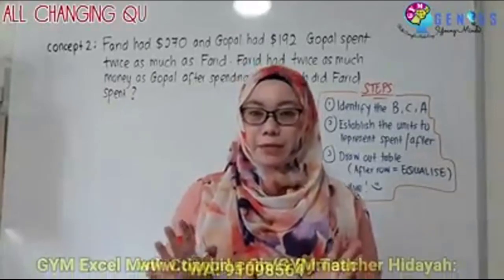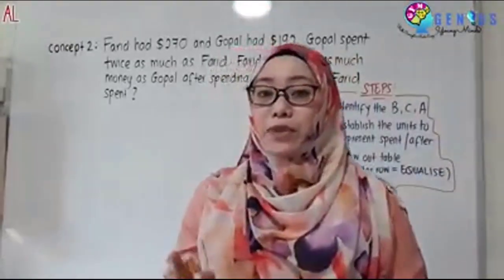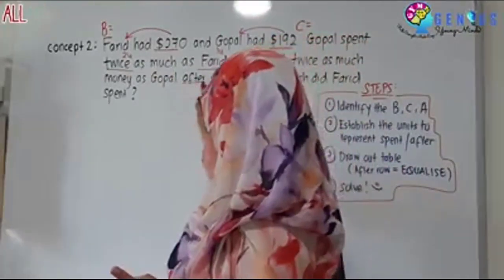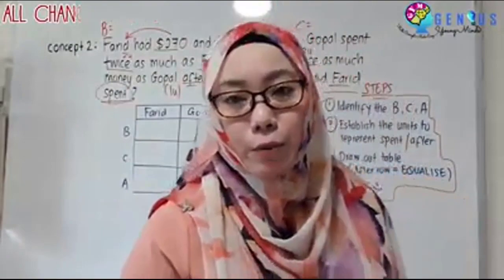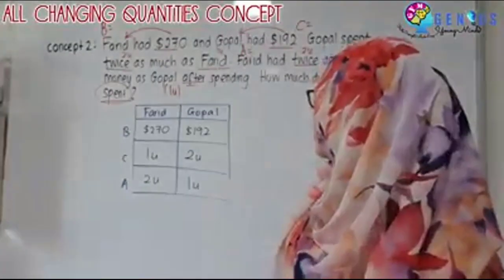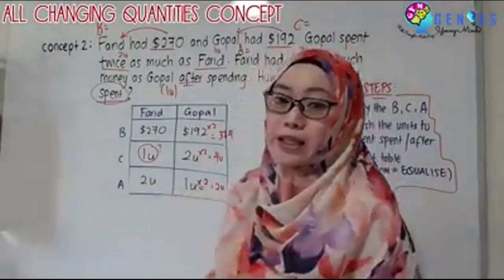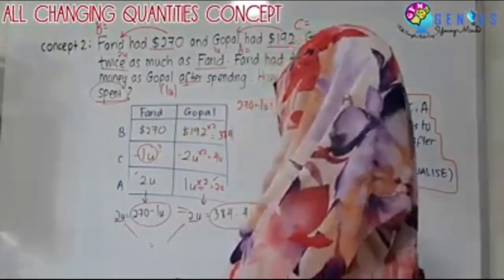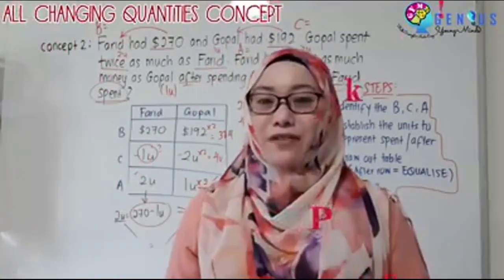ATTENTION P1, P2, P3, P4, P5, P6 parents! | Hidayah Ismail | MATH EXAM SECRETS -5 TIPS & TRICKS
Here I've compiled ALL the tips & TRICKS students need to SCORE & EXCEL in their Math exams!

I've picked out the tips & TRICKS based on common errors or misconceptions of students while attempting math questions.

To SCORE & EXCEL in Math exam, a student need to sharpen their skill set and minimise making unnecessary mistakes. This is exactly why my tips & tricks will help students in their Math exam!

Here in this video is the Math Exam Secrets for Decimals.

With a few days to PSLE Math exams and about 1.5 months to SA2 Math exams, there is not much time to waste!

ESPECIALLY for the current P5 students / PSLE 2019 students, who have to start their PSLE Math exam preparation in Oct 2019 onwards so that they have better head start for PSLE Math exam 2020

💥Oct 2019 to Sept 2020 = 11 MONTHS TO 2020 PSLE MATH EXAM💥

Together we can help our children succeed in Math 🏅❤️

Best Regards,
Teacher Hidayah 🌈😍

Full details on GYM Excel Group Math Coaching Class & Premium Private Math Coaching Class By Teacher Hidayah: